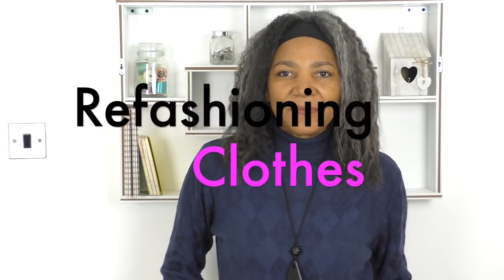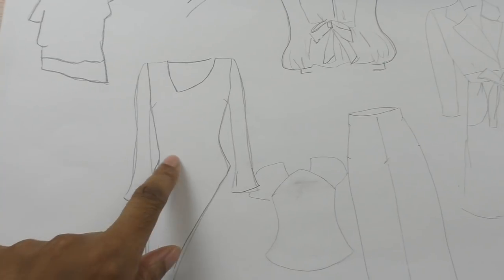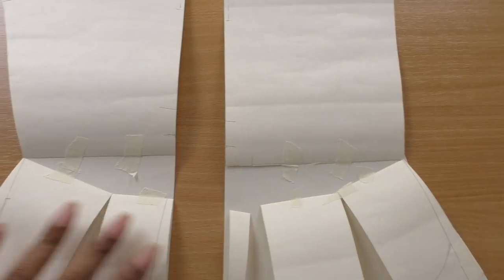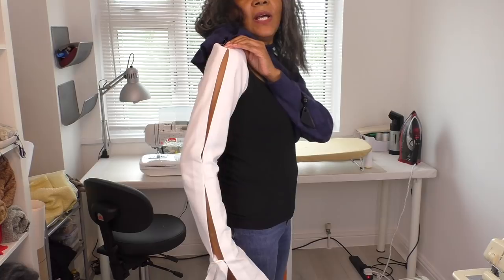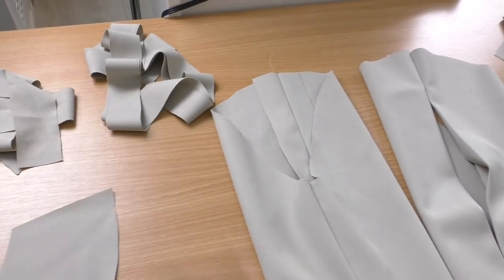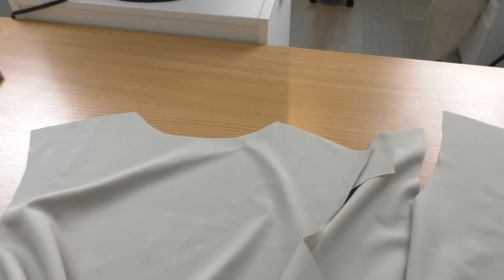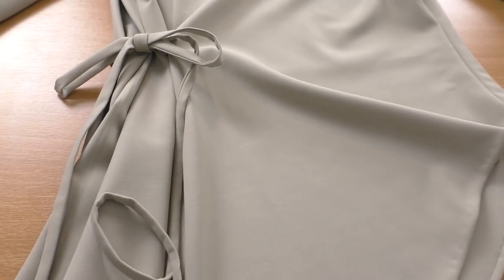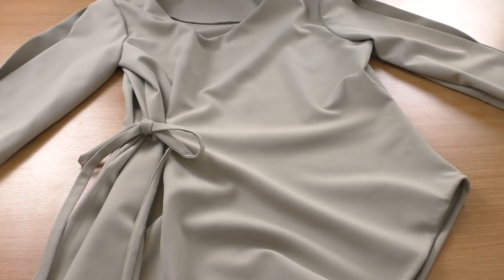Sewing Plans 2019 - Third Project Asymmetrical Top | Episode #4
Asymmetrical Top| Colleen G Lea. In this video I give a brief outline to pattern drafting the sleeve only.

I demonstrate how to draft a split sleeve and add flare to the hemline, to create this amazing statement sleeve.

I also briefly outline how I pattern drafted the asymmetrical top, that looks amazing with a pair of matching pants I made a couple of years ago.